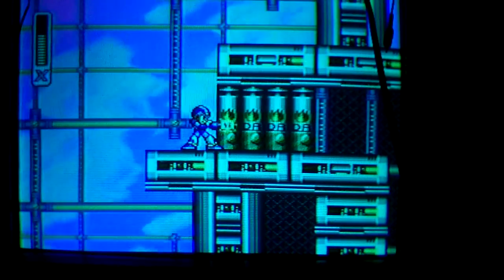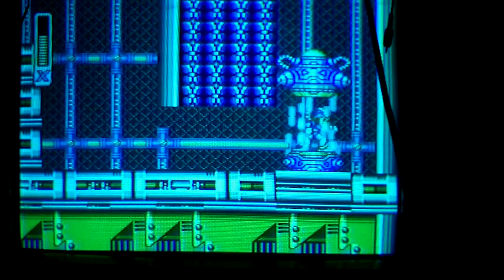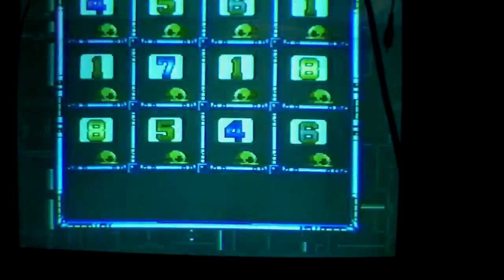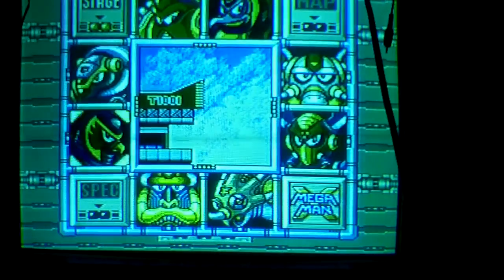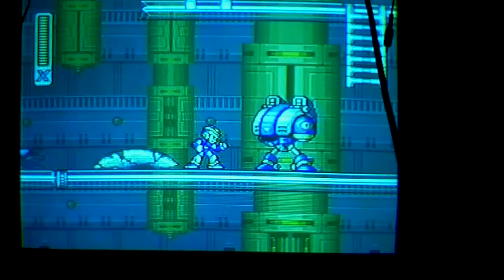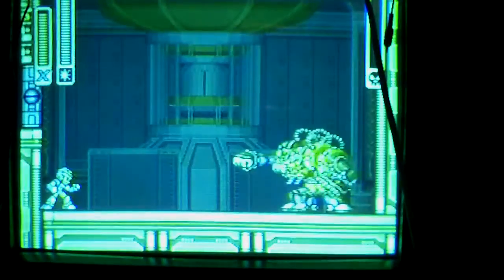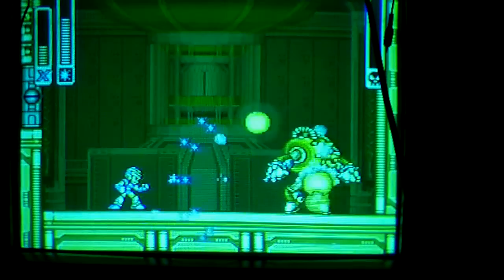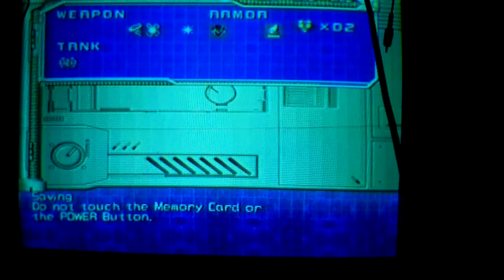megaman x part 2